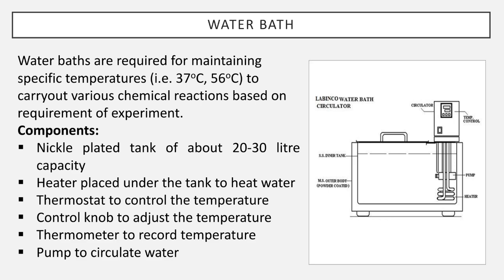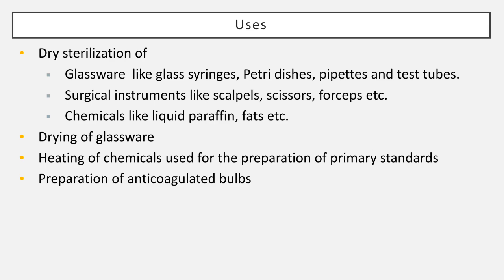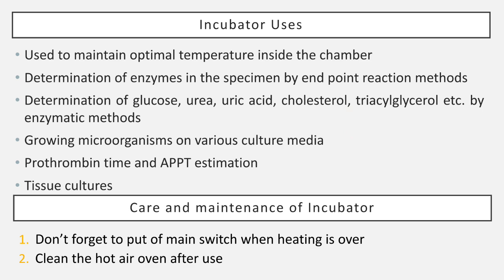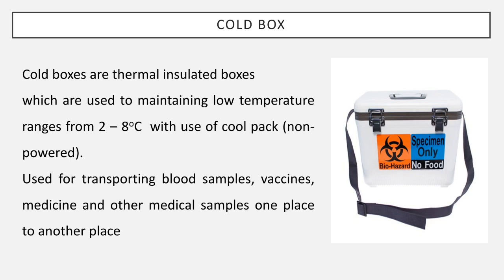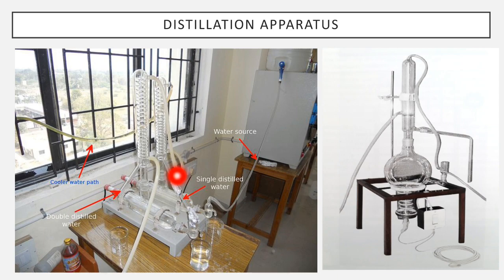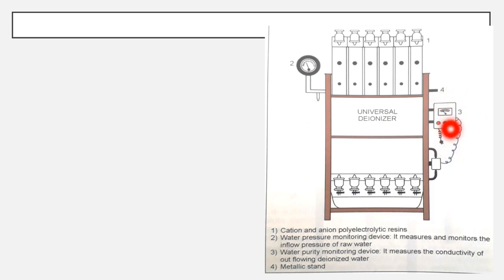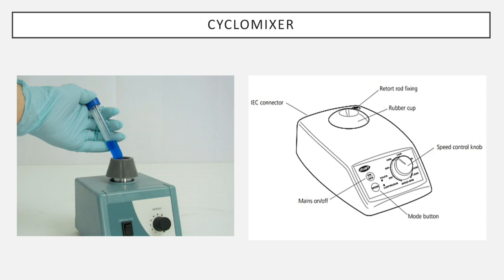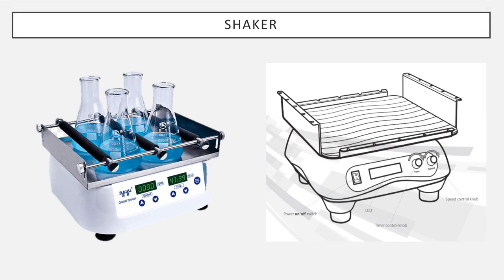Biochemistry clinical laboratory instruments 2nd BSc MLT